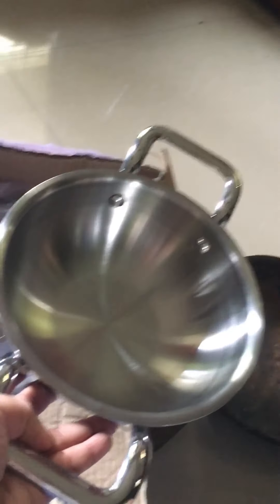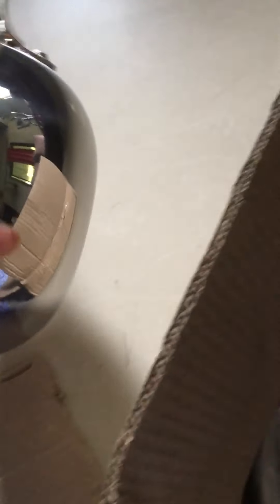Tryply cookware at manufacturer rates- మందమైన బాణలీలు/మూకుడులు అతి తక్కువ ధరలో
Tryply thick bottom steel kadhai very safe for cooking
They are very expensive online but these people give at manufacturing rates.
 Shipping all over India.

You can buy from below manufacturers

Brand - Malana Brand - Export Quality
Another brand - *Soham*

Both manufacturers are same.

I paid
Price for 3 kadhai is 2750/-